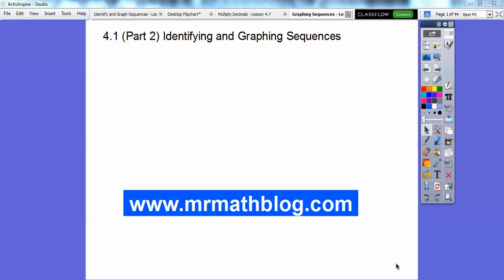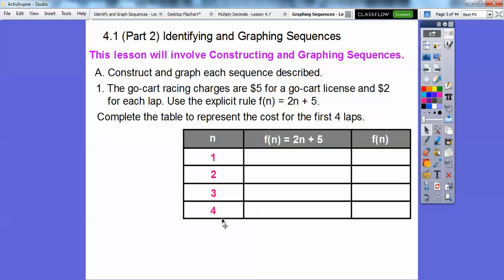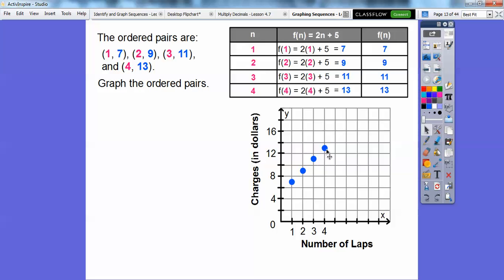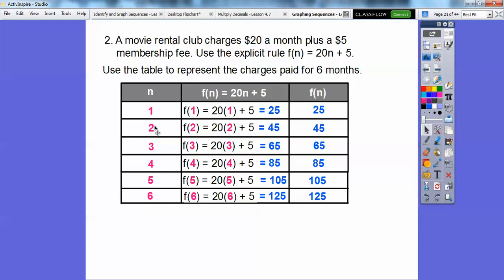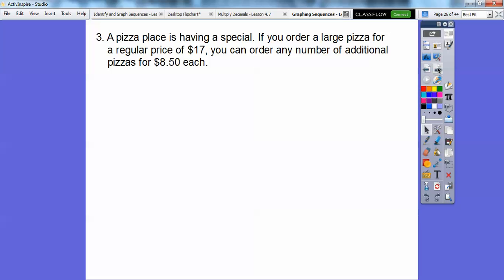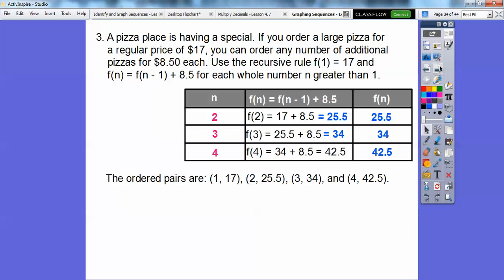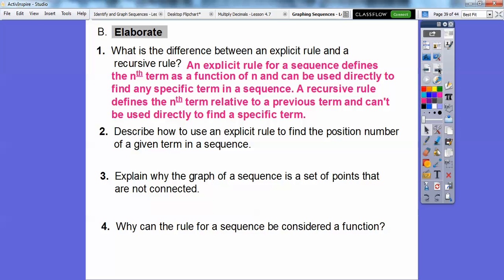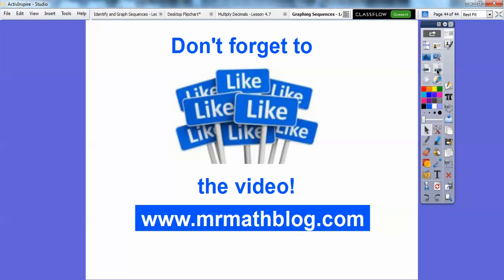Graphing Sequences- Lesson 4.1 (Part 2)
This lesson builds a table to help us graph our sequences using our domain and range values.